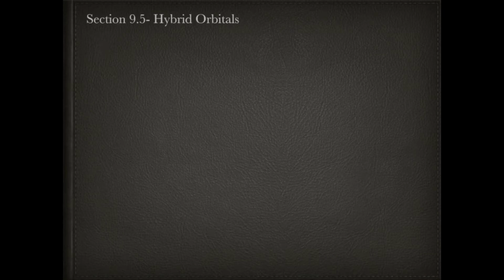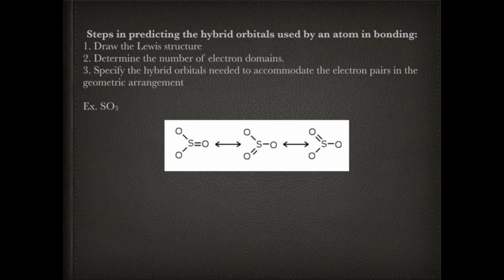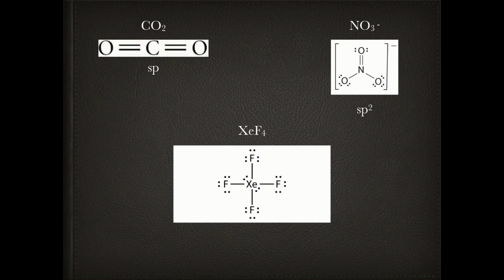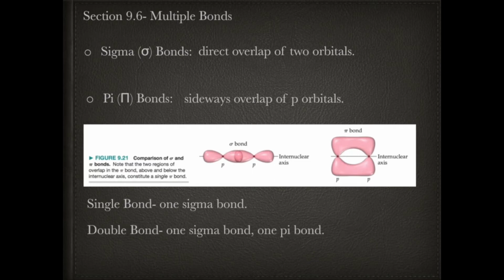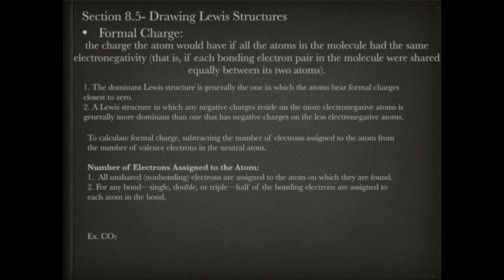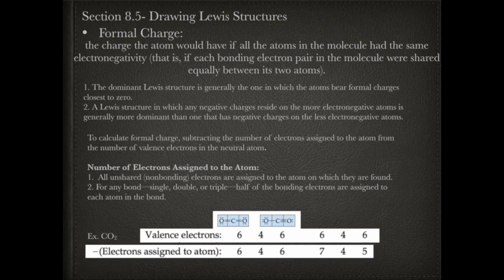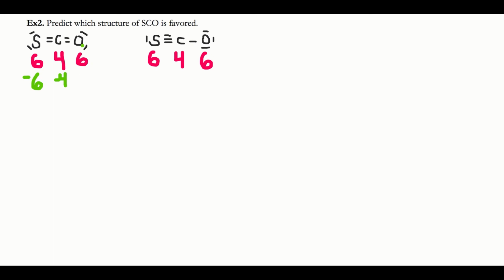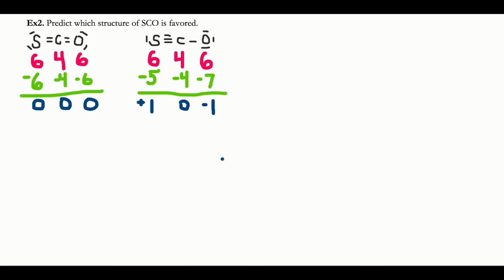AP Chemistry Notes 2.1 (Hybrid Orbitals, Sigma and Pi Bonding, and Formal Charge)